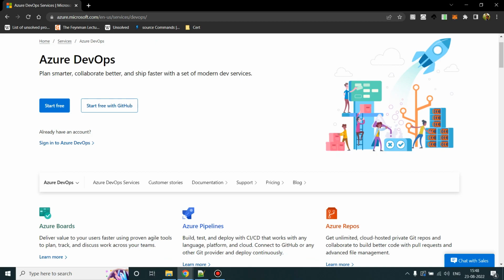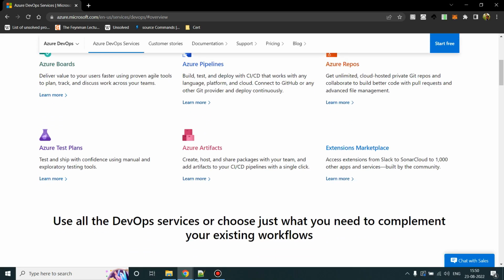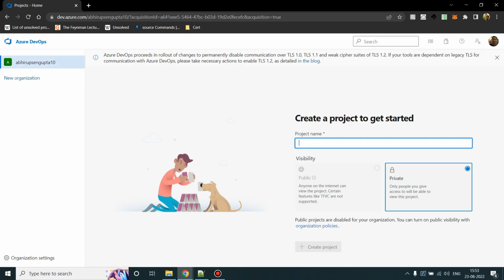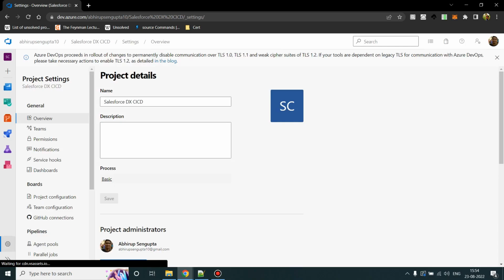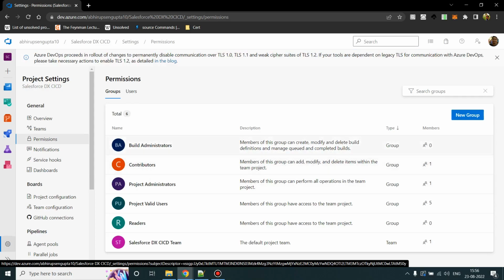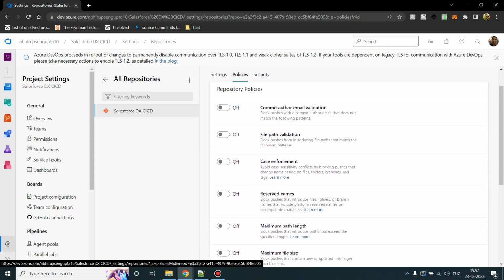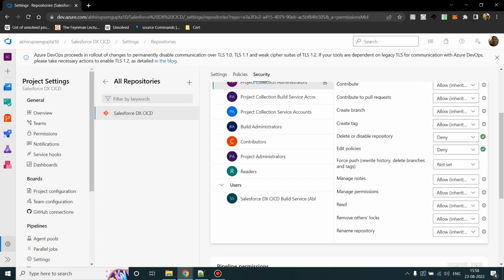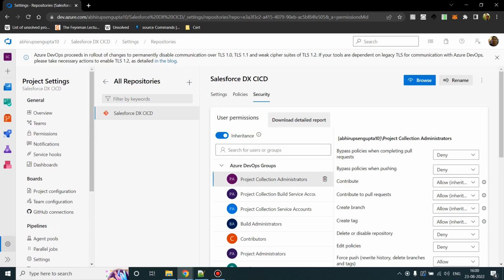Azure DevOps Configuration, Overview and Free Account Setup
Hi All,

Thanks. :)